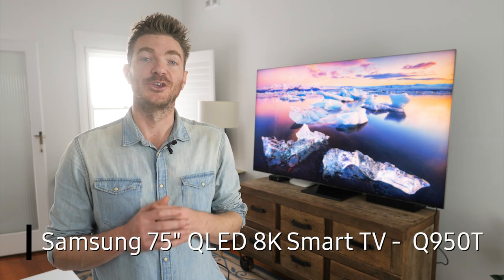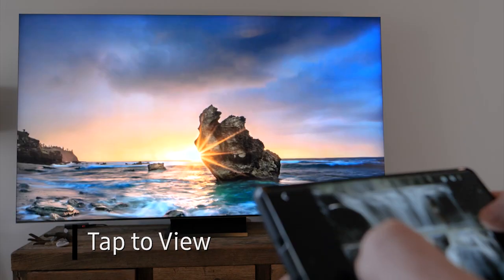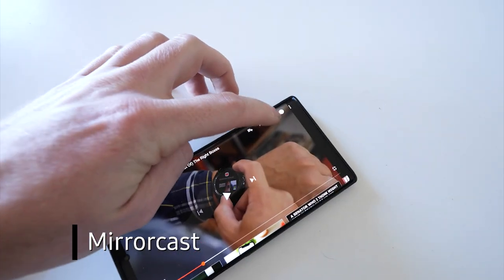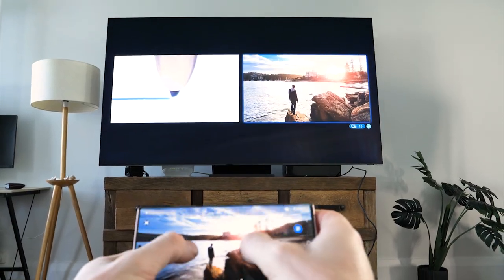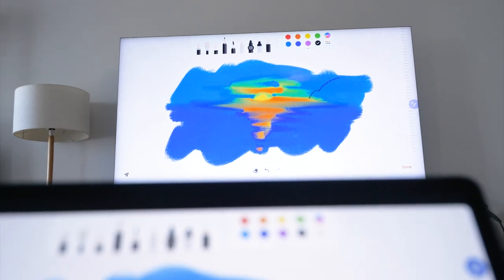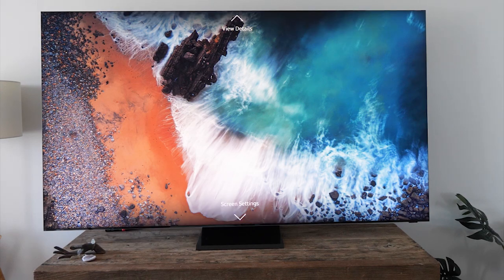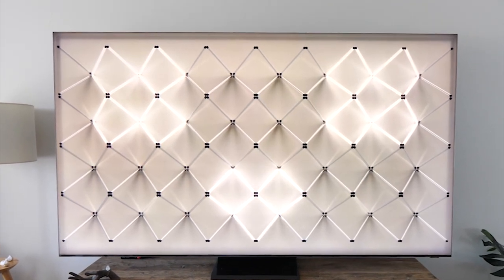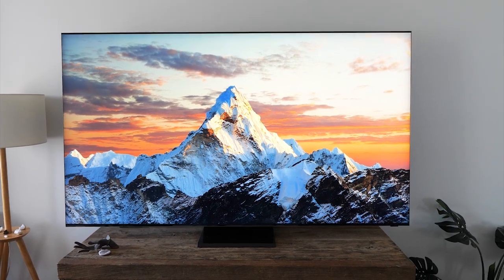Rob Mulally | QLED 8K Set up & Features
What’s even better than unboxing a new TV? Finally setting it up and testing out all the new features! Watch as local creative Rob Mulally takes us through his favourite features of our QLED 8K TV.

*Samsung gifted Rob a QLED 8K